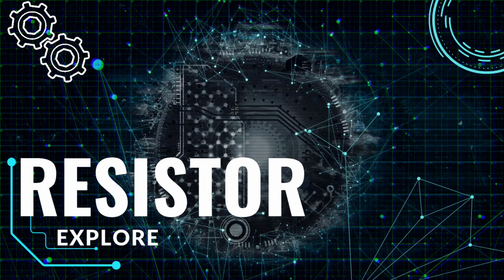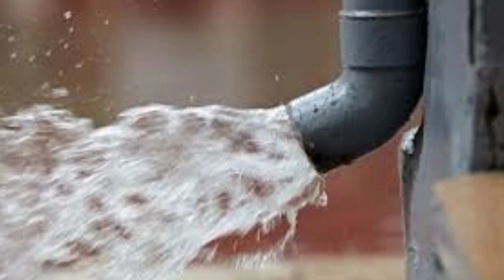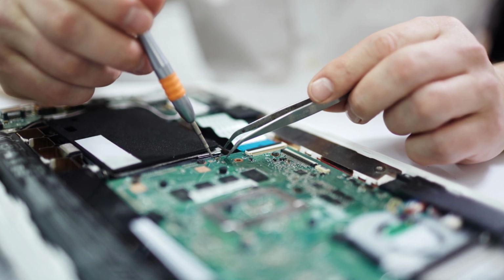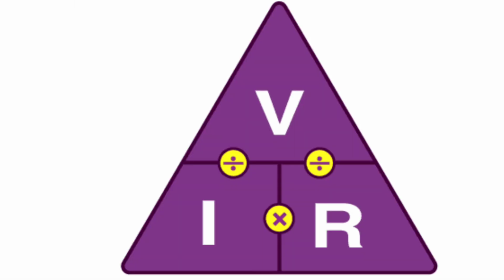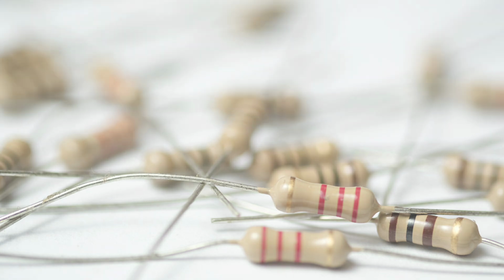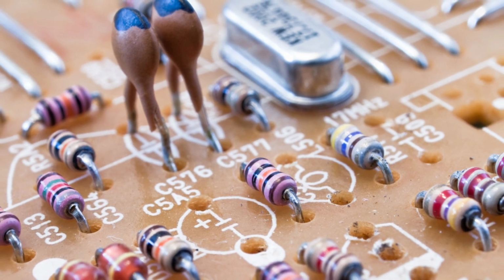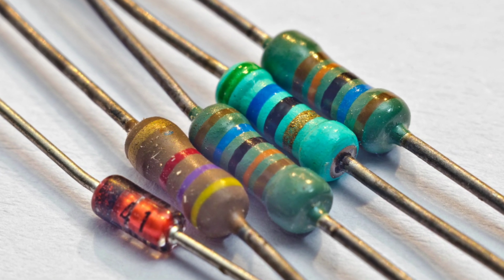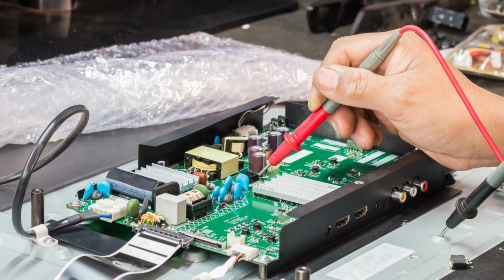What is Resistor? Learn Basic Electronics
🔌 What is a Resistor? In this beginner-friendly video, you’ll learn everything you need to know about resistors in electronics — what they are, how they work, and why they’re essential components in every electronic circuit. Whether you're just starting to explore basic electronics or diving into DIY electronic projects, this tutorial is the perfect place to begin!

🧠 We break down complex concepts into simple terms, making it easy to understand resistance, Ohm's Law, resistor color codes, and how resistors are used to control current flow in circuits. This is a must-watch for anyone building a foundation in electronics for beginners.

✅ Ideal for:

People new to electronics and circuits
Hobbyists looking to learn basic components
Students studying electrical engineering fundamentals
Makers and tinkerers building simple electronic projects

📘 Learn the role resistors play in shaping and protecting your circuits and why they’re one of the most important components in electronic design.